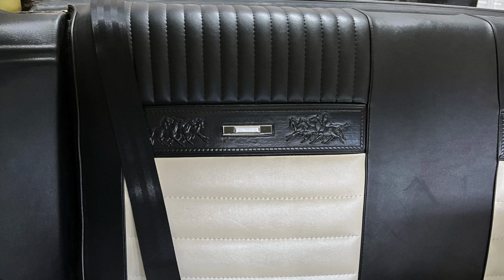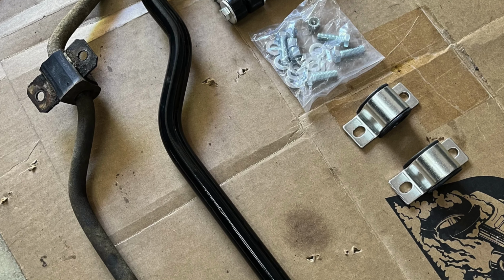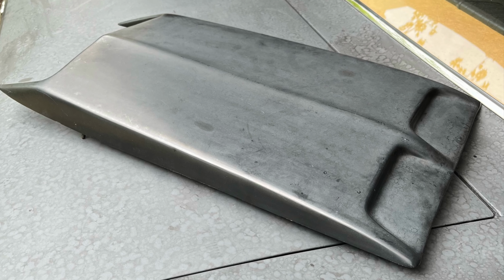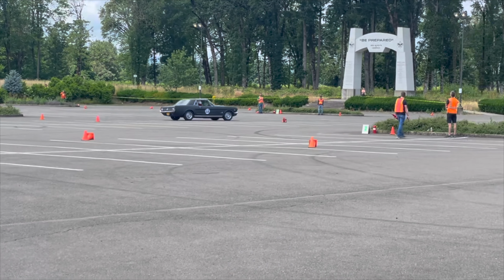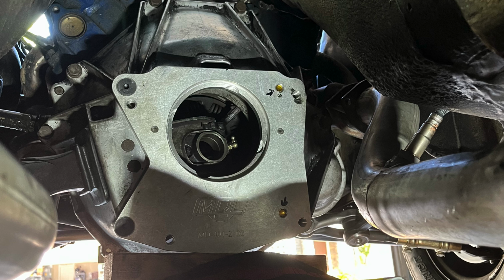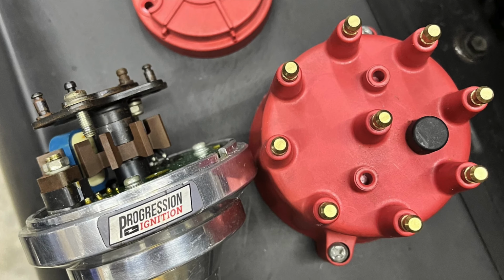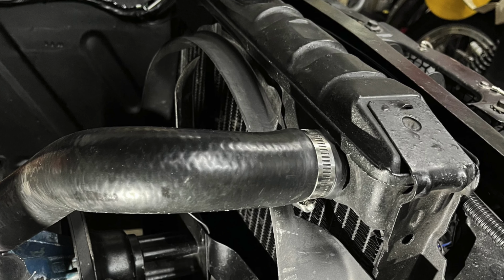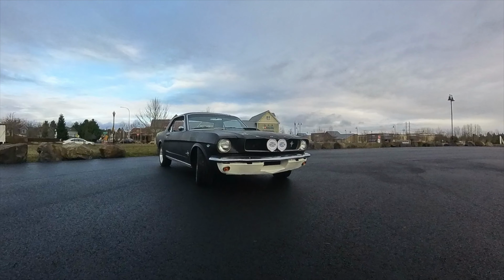1965 Mustang 2022 Update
A recap of the projects I did to the Mustang in 2022. It was a lot more than I thought. Here are links to many of the items I used. Many of the projects have videos on my channel with more information.

And a majority of the other Mustang parts come from Kentucky Mustang and NPD.